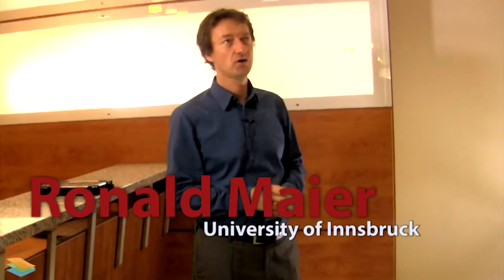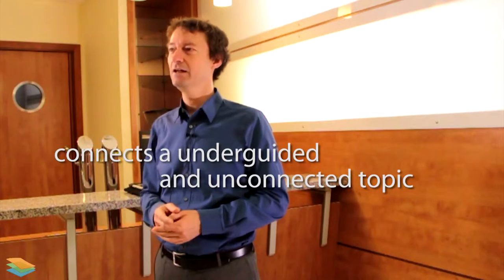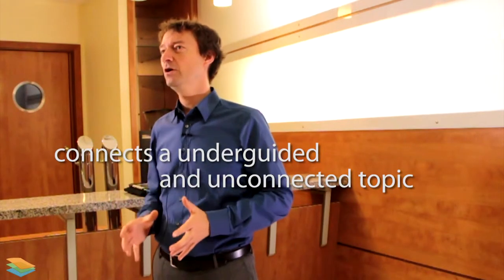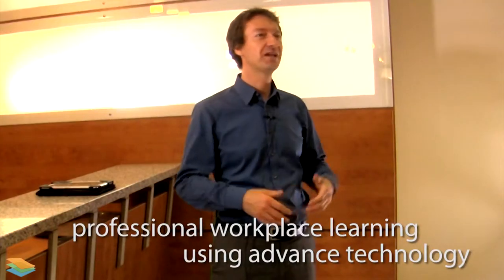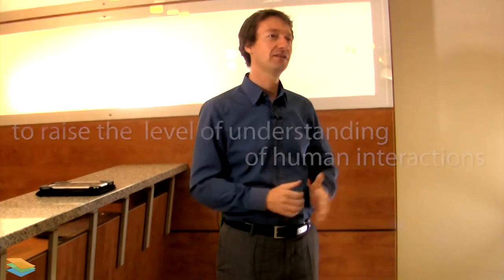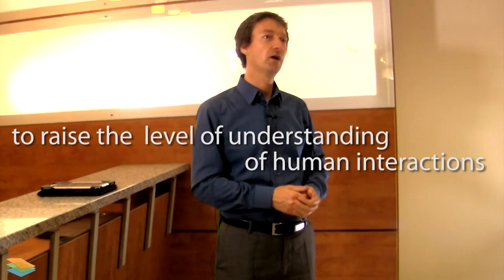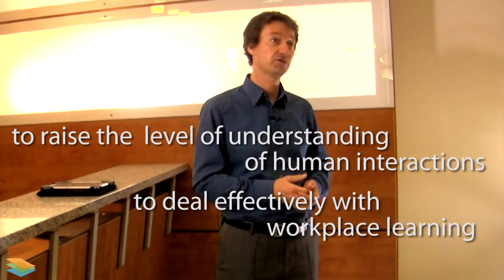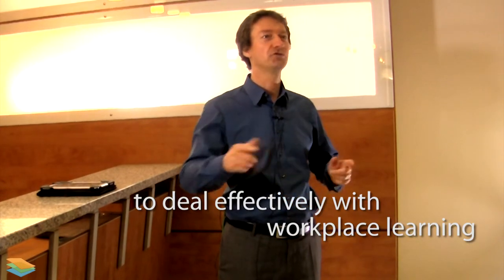Ronald Maier - Why is LAYERS important?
- Ronald Maier tells us why he believes the Learning Layers is important